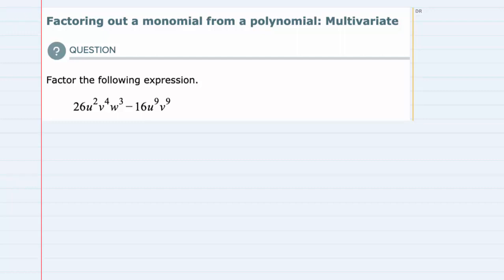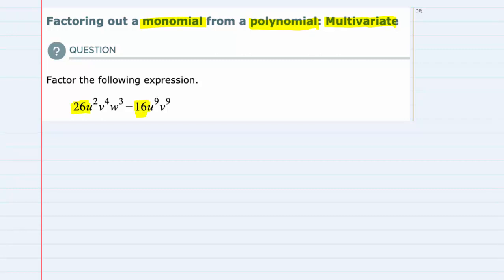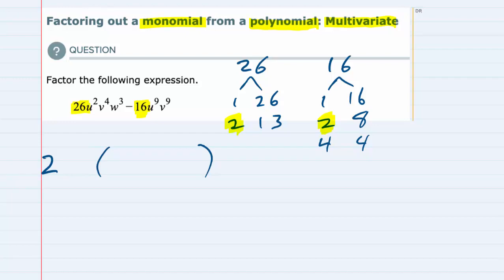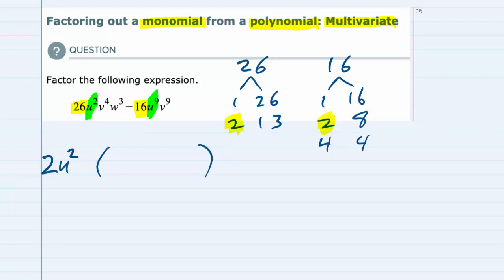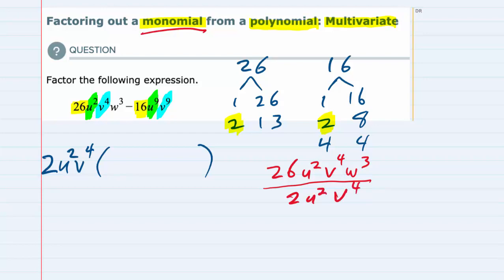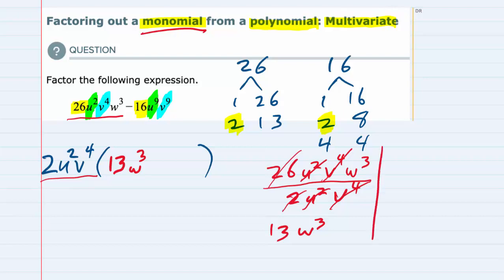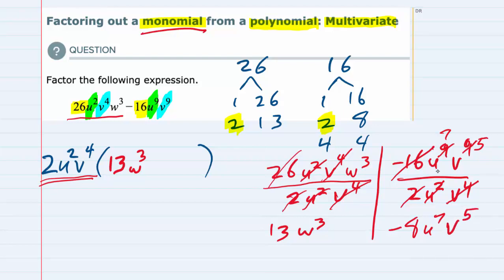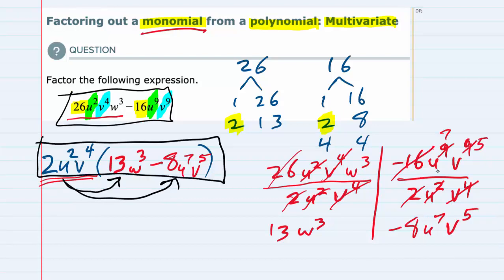ALEKS | Factoring out a monomial from a polynomial: Multivariate